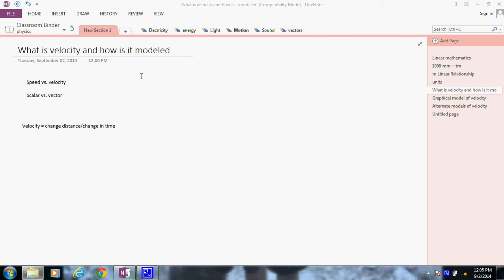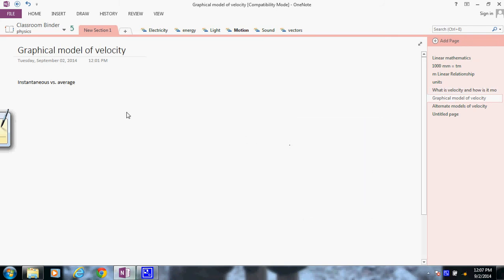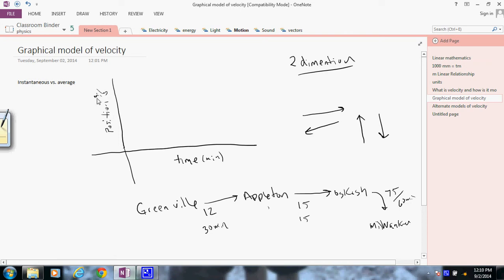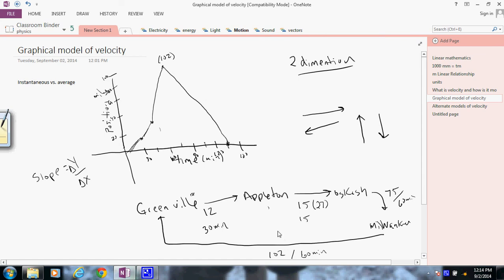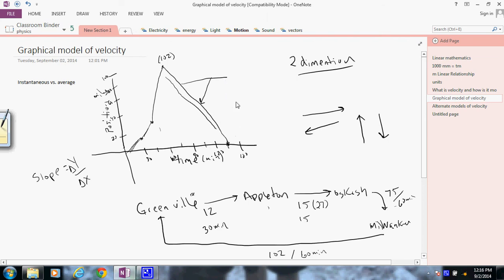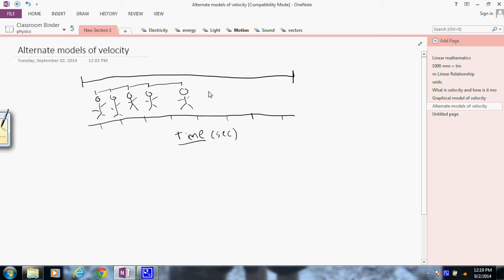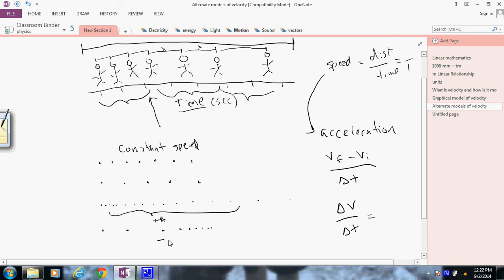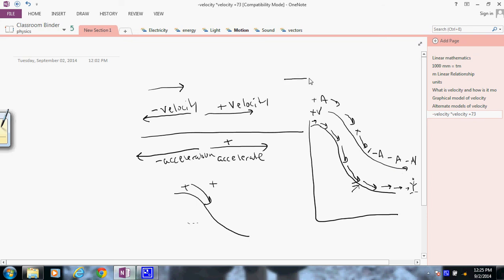velocity models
Description